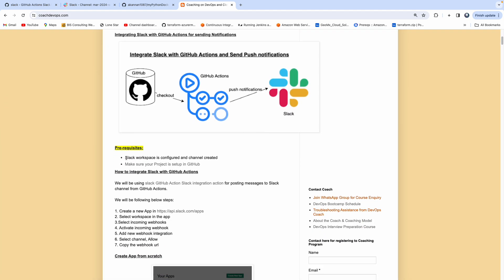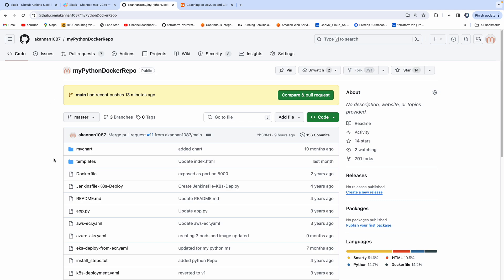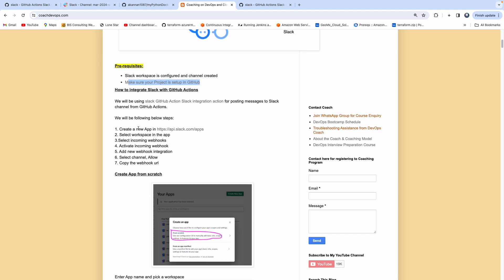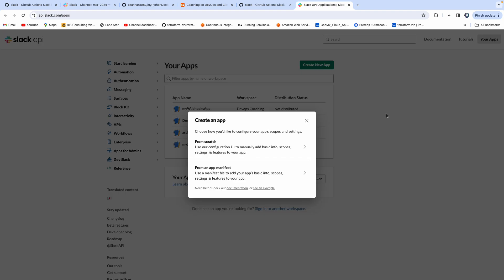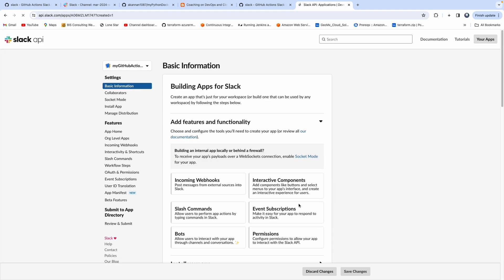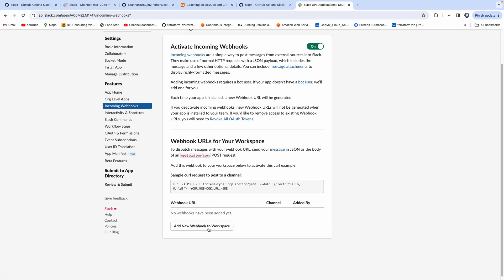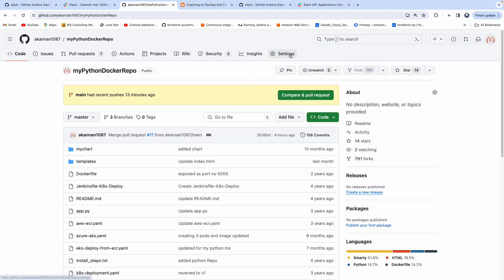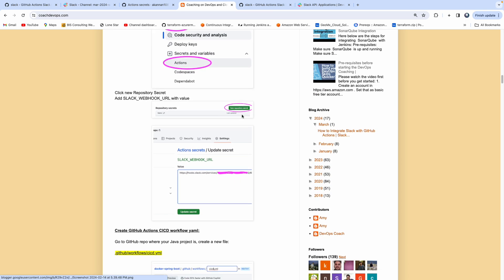How to Automate Slack Notification from GitHub Actions | GitHub Actions + Slack Integration Tutorial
In this step-by-step tutorial, you will learn how to integrate Slack with GitHub Actions to send real-time build and job status notifications directly to your Slack channel.

Pre-requisites:
Slack workspace is configured and channel created
Make sure your Project is setup in GitHub
How to integrate Slack with GitHub Actions
We will be using slack GitHub Action Slack integration action for posting messages to Slack channel from GitHub Actions.
We will be following below steps:
1. Create a new App in
2. Select workspace in the app
3.Select incoming webhooks
4. Activate incoming webhook
5. Add new webhook integration
6. Select channel, Allow
7. Copy the webhook url